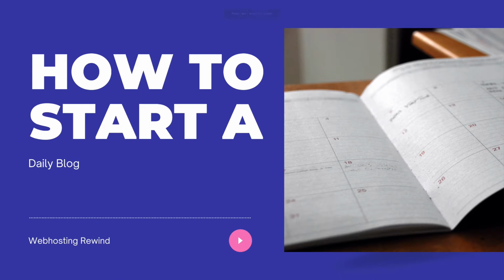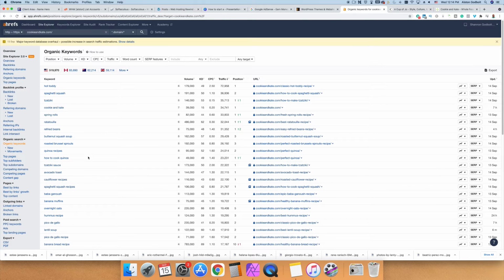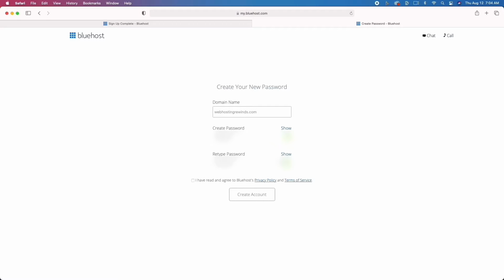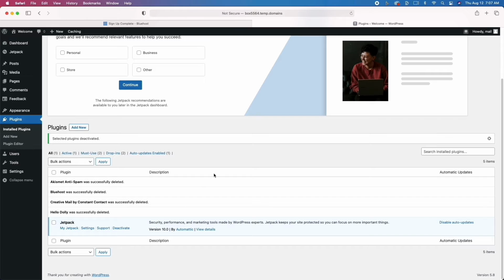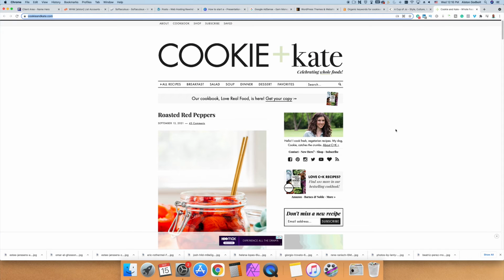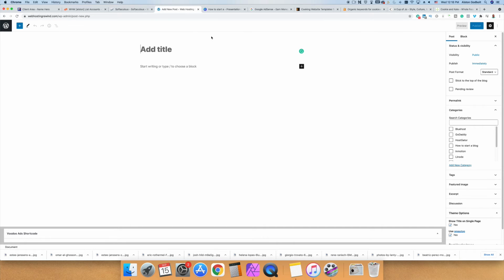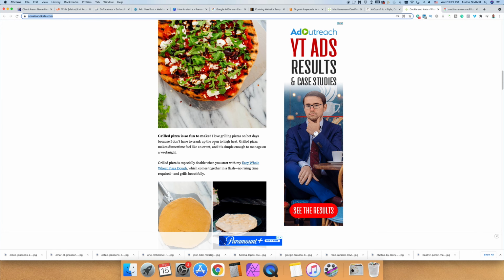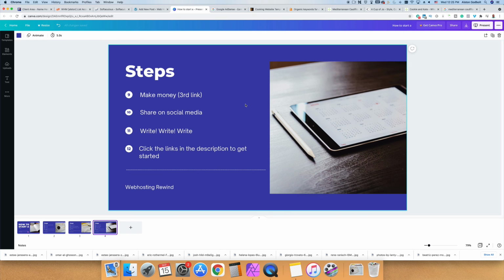How To Start A Daily Blog 2022 | Daily Blogging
How To Start A Daily Blog 2022 - In this video, I show you how to start a daily blog and make money. Included in this video, I show you how to start daily blogging step-by-step. Included in this video is a guide on keyword research, how to pick a niche, and how to start a website. If you want to learn how to create a daily blog, then watch this entire video. After watching this video you'll know the steps to take on how to make a daily blog